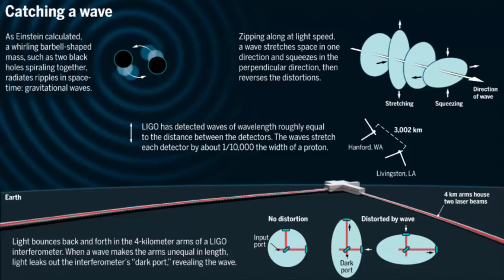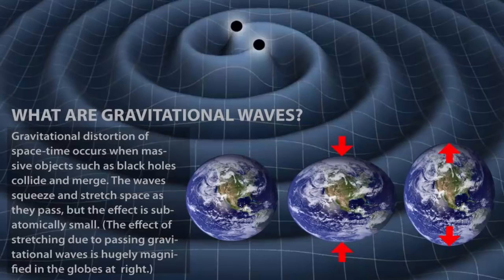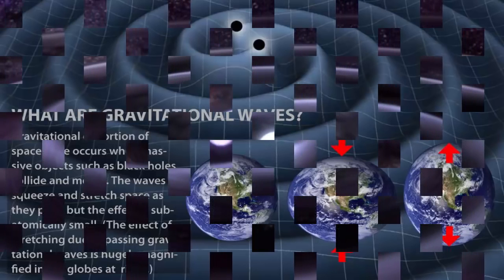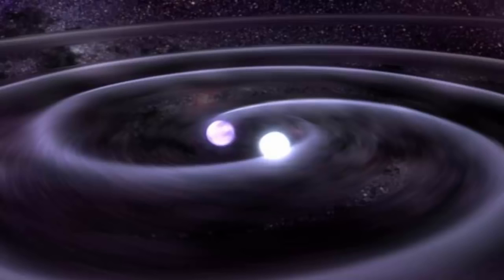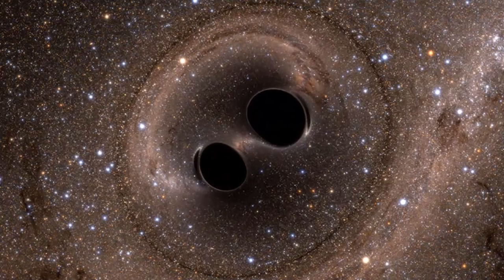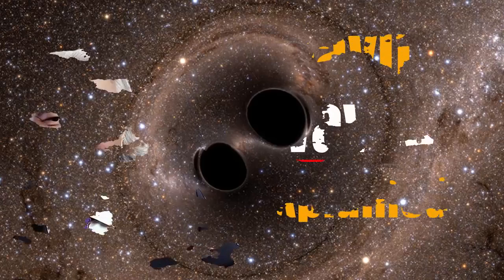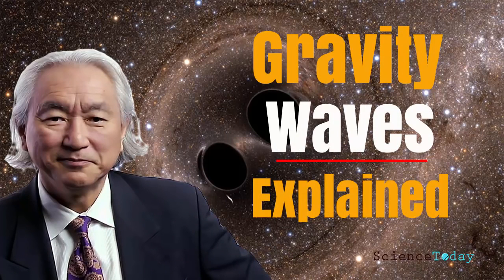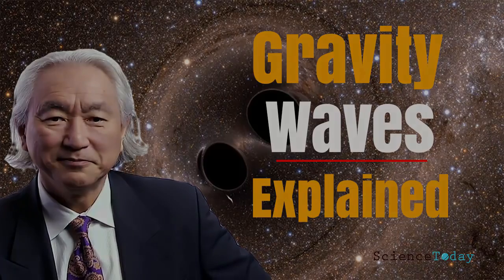Gravity Waves, Explained - Dr. Michio Kaku | ScienceToday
Sciencetoday is channel uses for education, teaching, review, commentary, or research...The content is taken from the internet .

We are happy to share useful content to everyone .